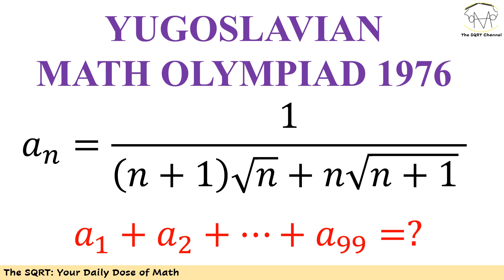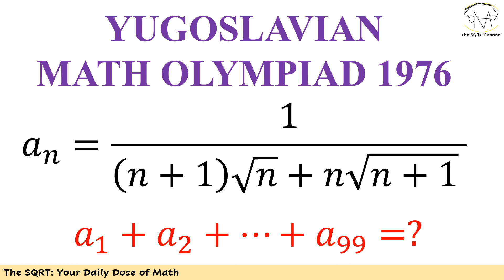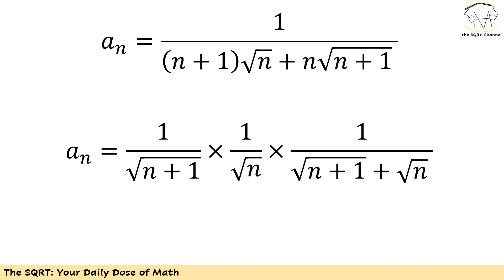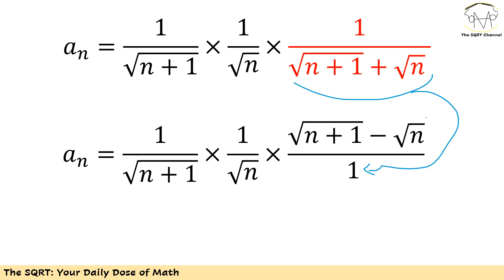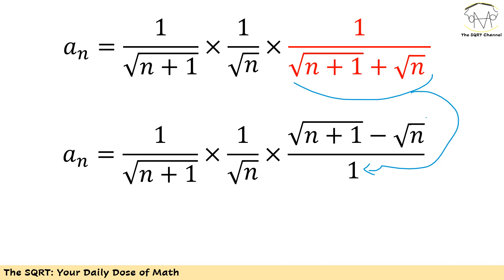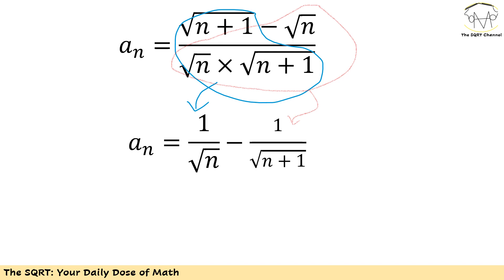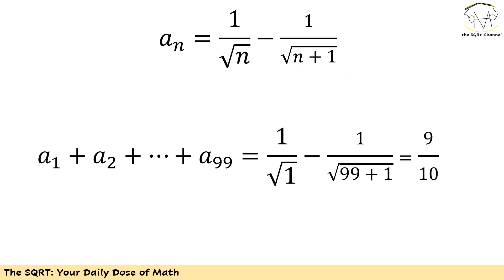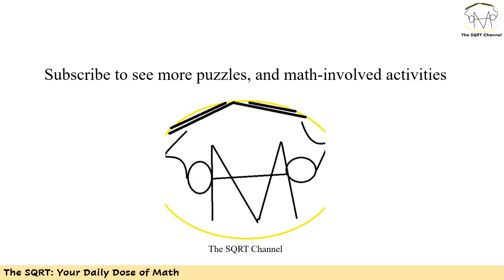Yugoslavian Olympiad | Math Olympiad | International Math Olympiad | 2023 Mathematics problem